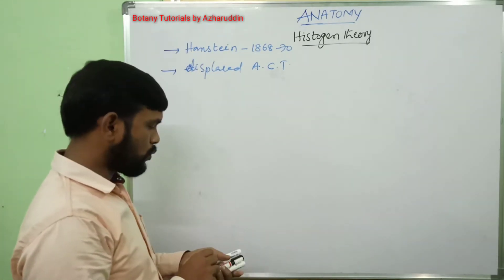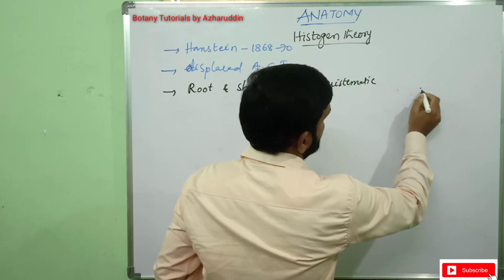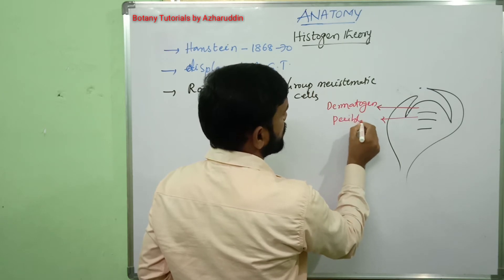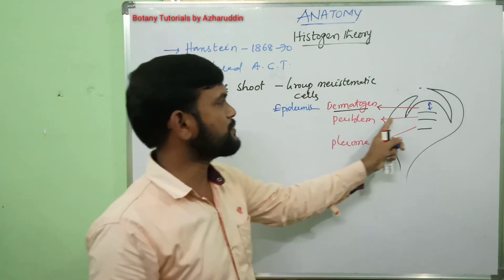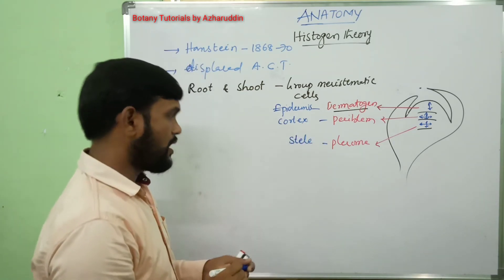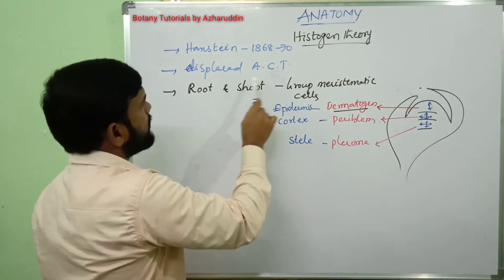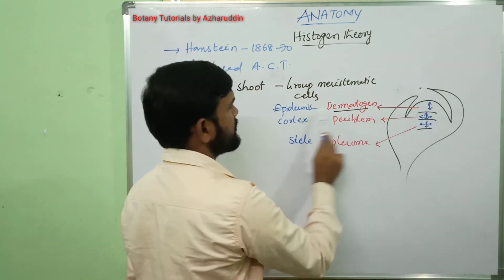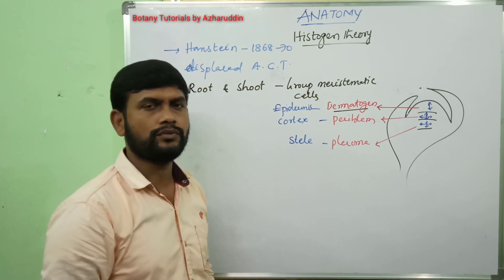Histogen theory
Histogen theory was proposed by Hanstein.
- According to him a mass of meristem is present just below the root and shoot apex.